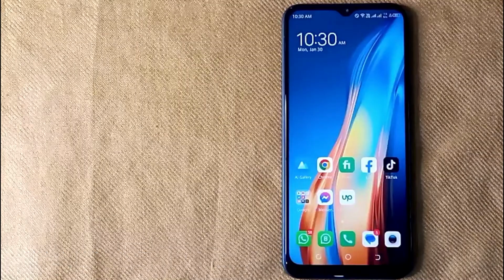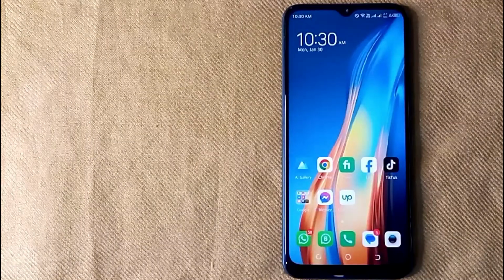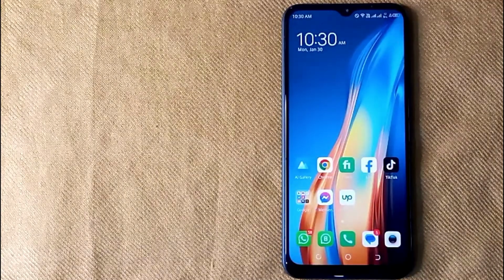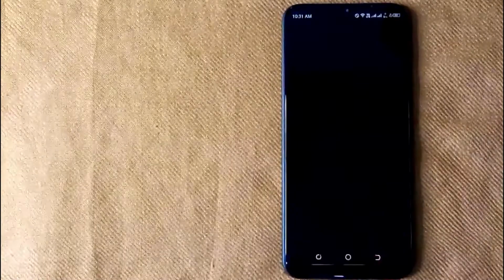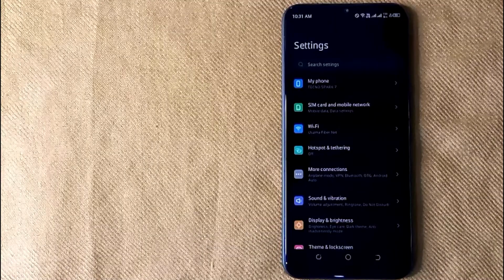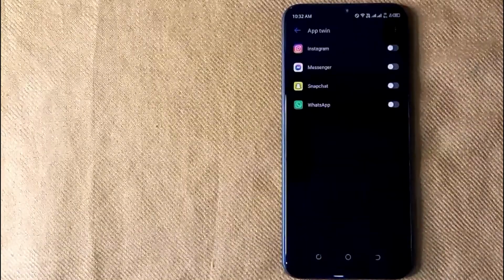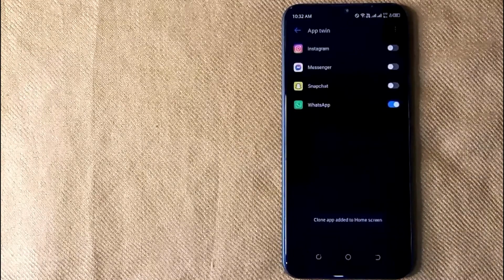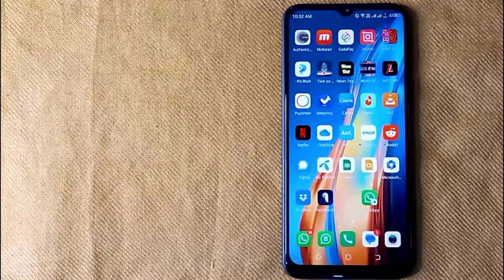✅ How To Duplicate Apps On Android 🔴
About this product:

Android is a mobile operating system based on a modified version of the Linux kernel and other open-source software, designed primarily for touchscreen mobile devices such as smartphones and tablets. Android is developed by a consortium of developers known as the Open Handset Alliance, though its most widely used version is primarily developed by Google. It was unveiled in November 2007, with the first commercial Android device, the HTC Dream, being launched in September 2008.